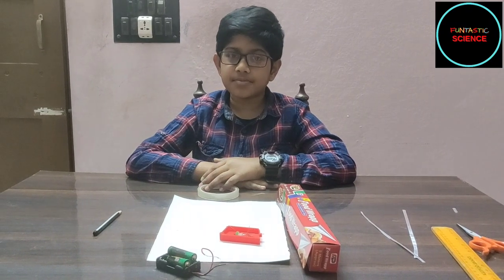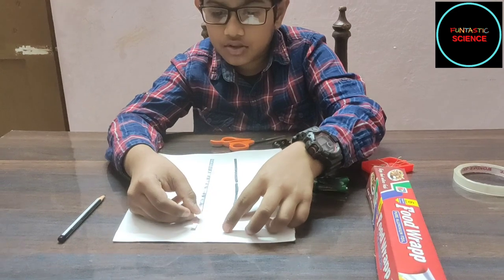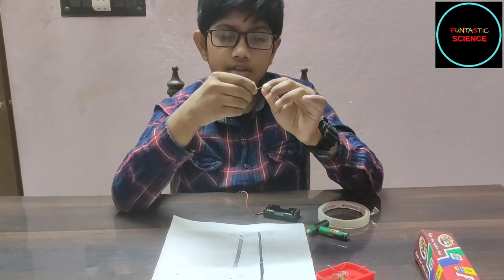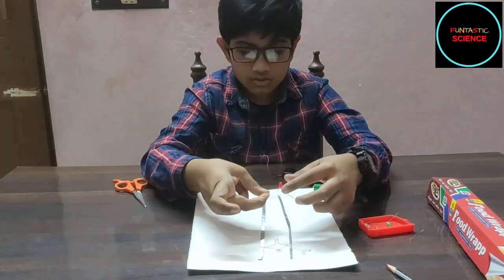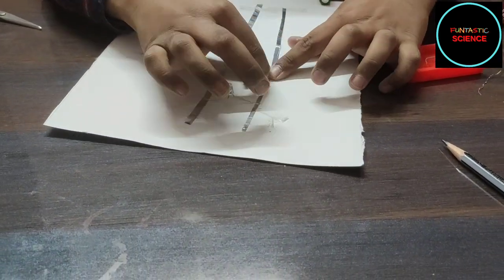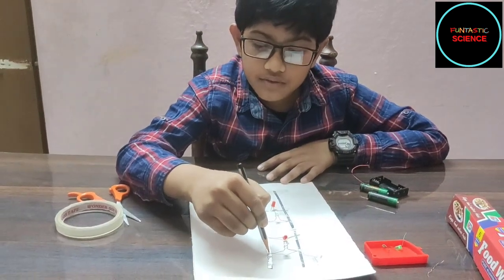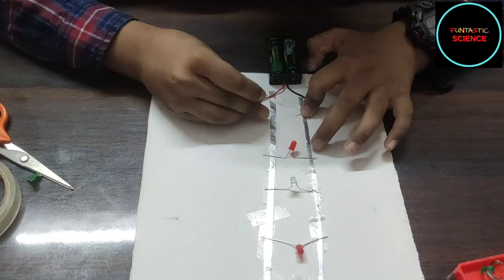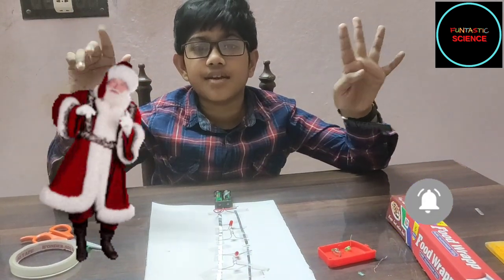Light up your Christmas✨ with Kid friendly Aluminium foil Parallel Circuits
Christmas is all about lights and decorations! Let's use this time of the year to have fun with lights and learn making simple parallel circuits using Aluminium foil.